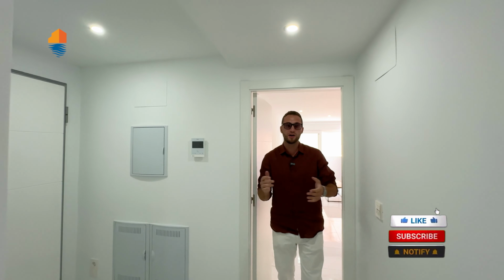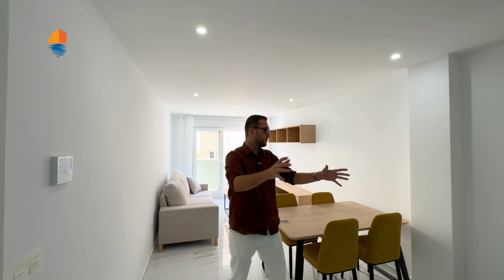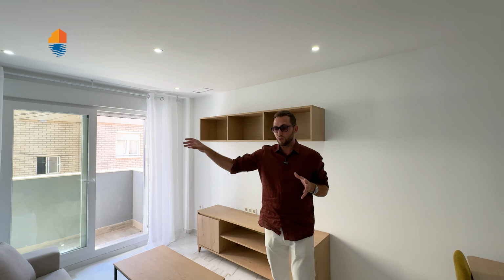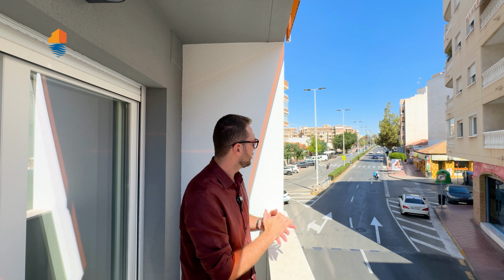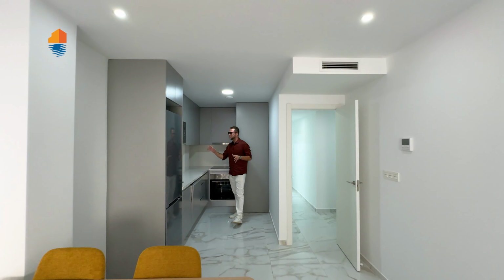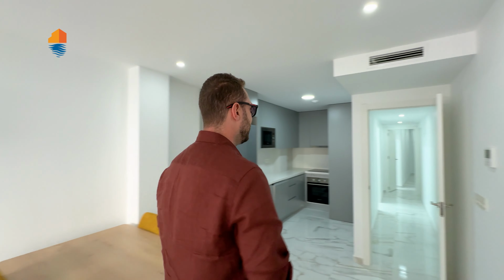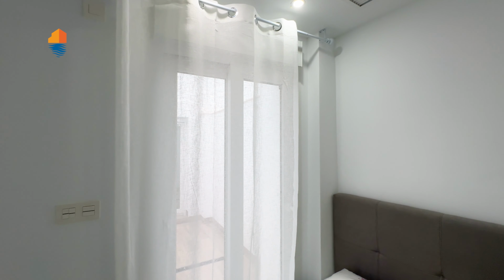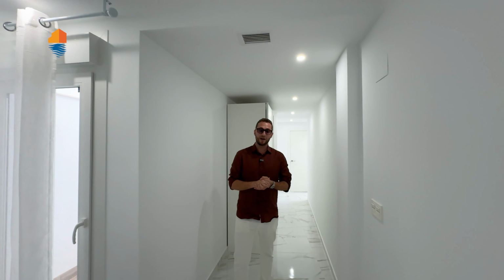Modern Apartment in Torrevieja 🌴Buy a New Build Property in Spain on the Costa Blanca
New build apartment with roof terrace👍

✔ 222.000€
✔ 2 Bedrooms
✔ 2 Bathrooms
✔ Distance to the beach 1km

00:00 Preview
00:32 Information about this offer and location
01:10 Tour of the property